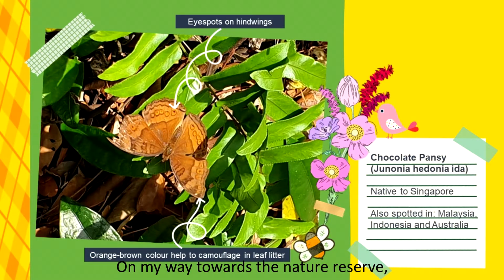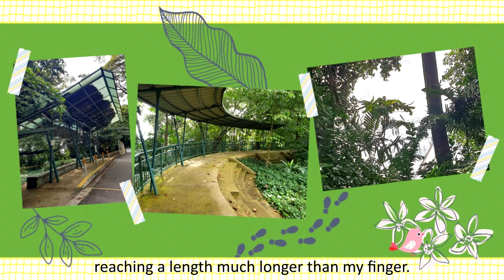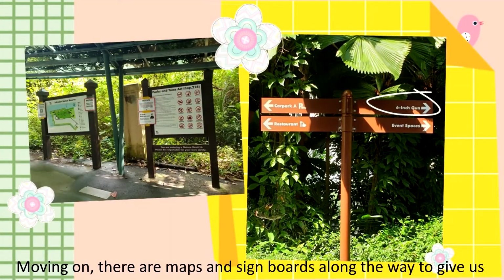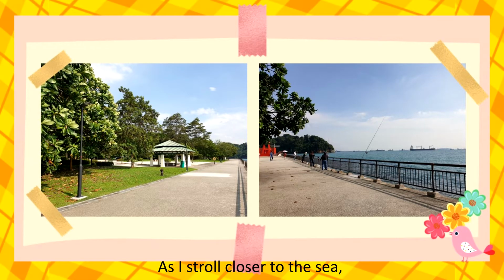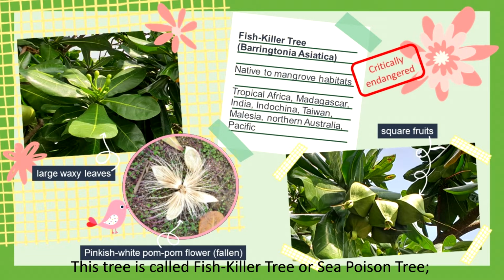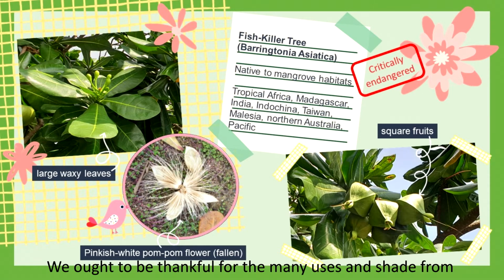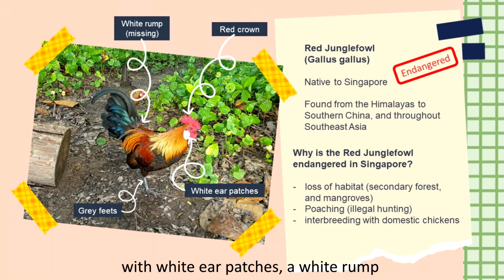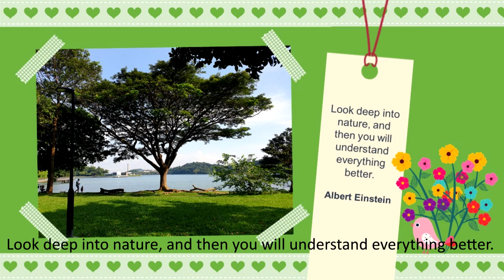Learning Journey at Singapore Labrador Nature Reserve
With thanks to:
National Parks Board
National Heritage Board
Google lens App

Design tools:
Canva for Education
Microsoft Powerpoint

Video & Sound:
Sony Vegas Pro
Audacity

Koh, J. K. (2000). A Guide to Common Singapore Spiders.
Tan, R. (2020, June). Putat laut or Sea poison.
Tan, R. (2016, October). Red junglefowl.
Choi, Y. (2010). On The Trail of The Red Junglefowl. Red Junglefowl is found,the Western Catchment since 2000.
Wu, Y., & Ho, J. (20200, July 6). gallus - Red Jungle Fowl